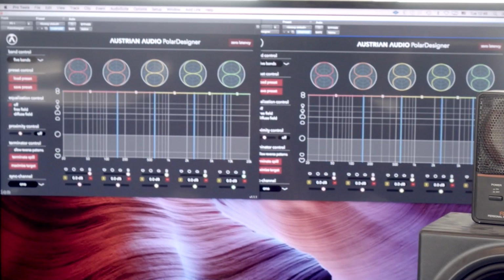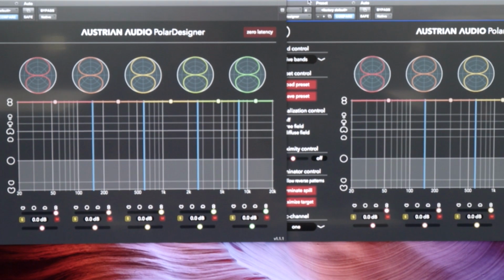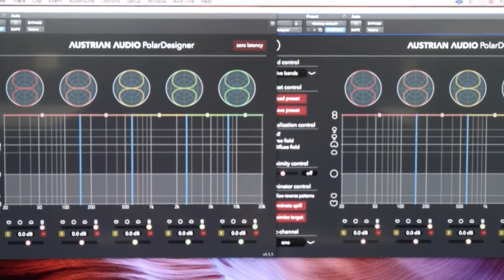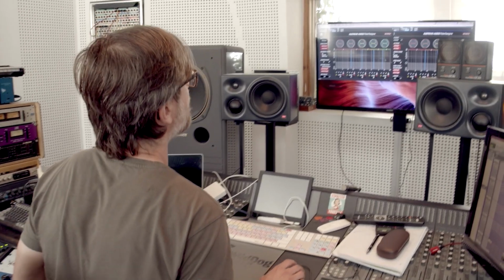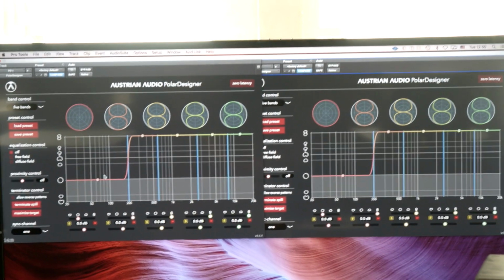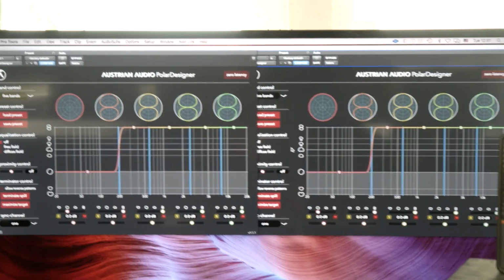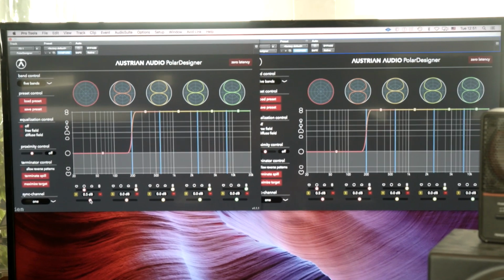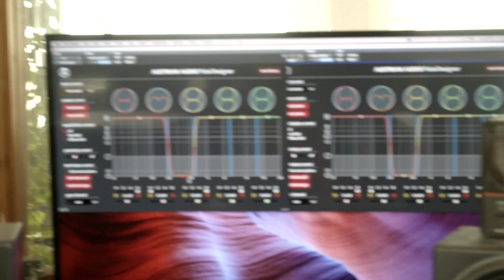Austrian Audio OC818 mic demos Part Two - on piano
Kurt Richter of Austrian Audio and producer Filippo Gaetani trying out 2 OC818  on piano at Tic Studio Vienna, using the Austrian Audio Polar Designer app to change polar patterns and sounds.

0:20 - oc 818 on piano - Blumlein technique (and XY)
1:55 - Post production sound treatment using the Polar Designer